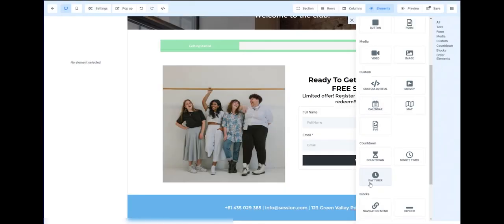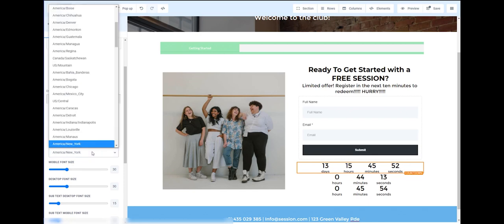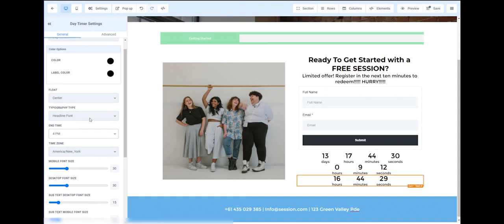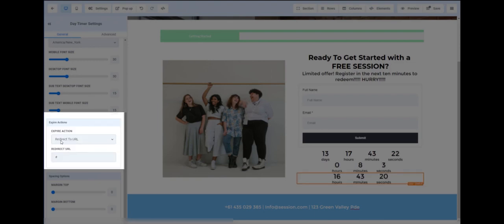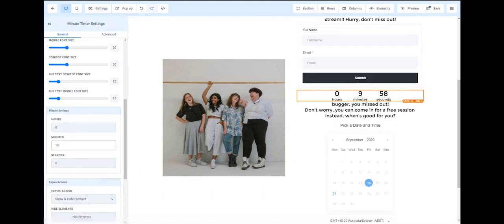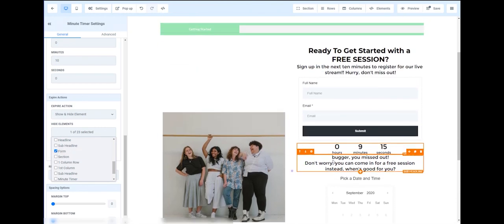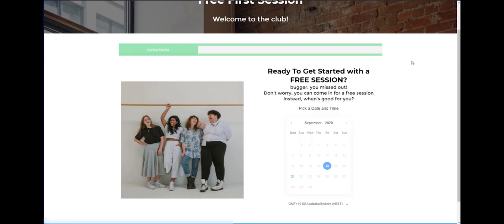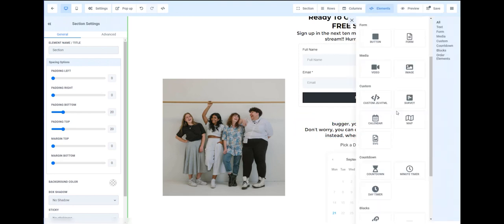Hide and Show elements with timers